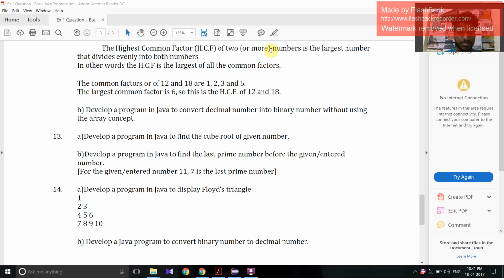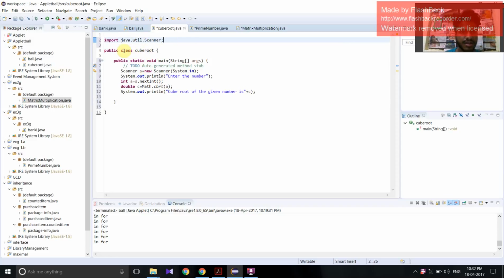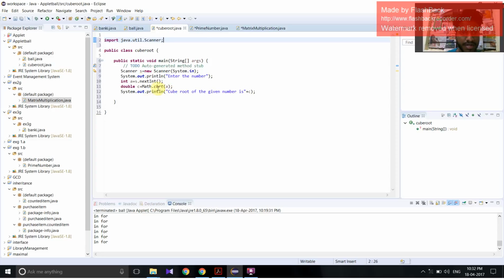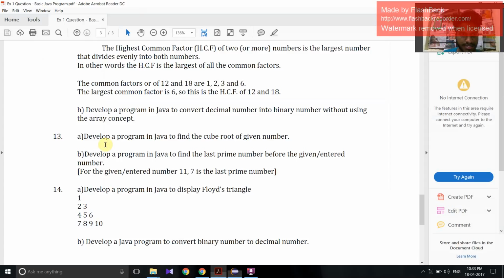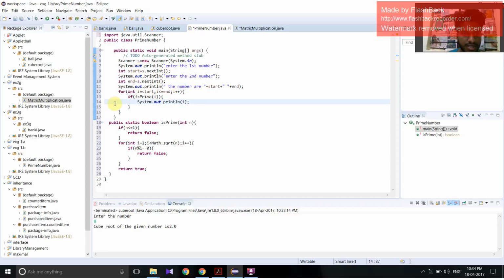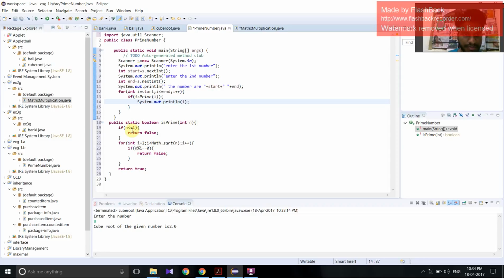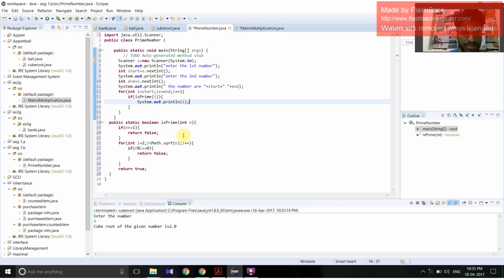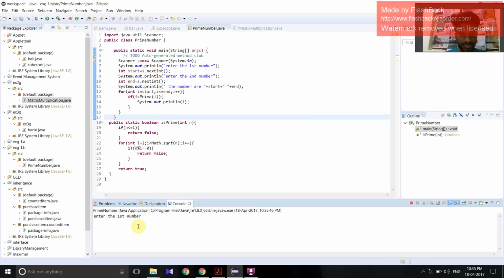java1g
java lab 1